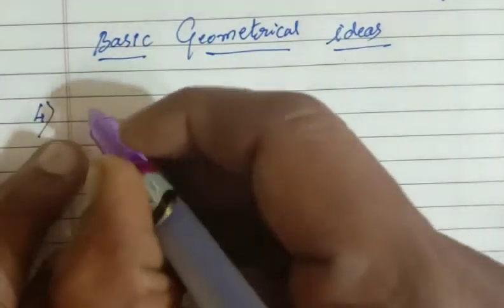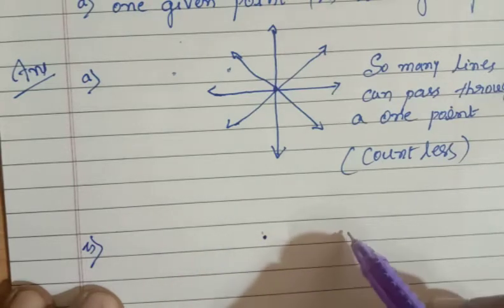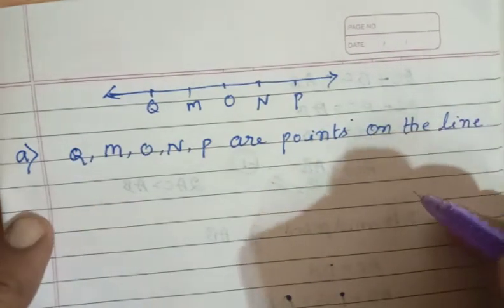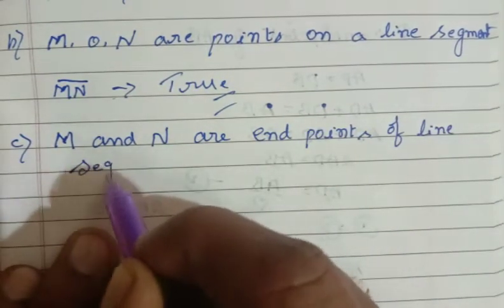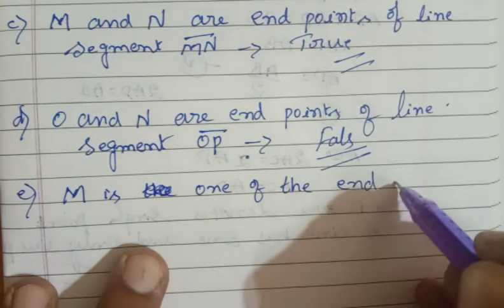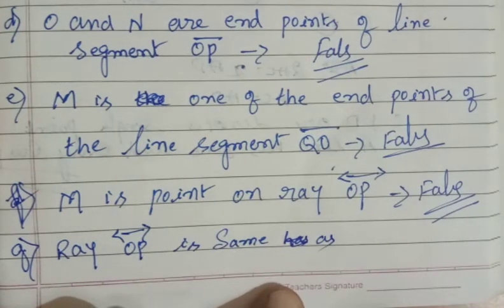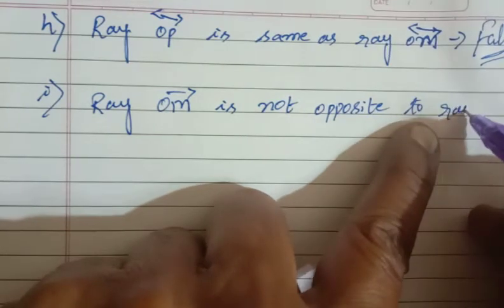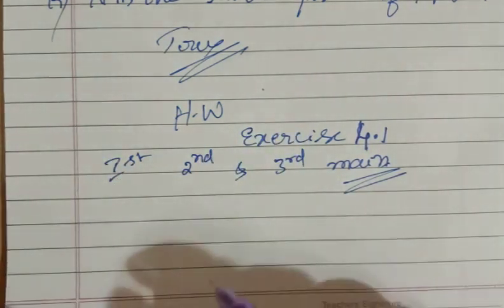6th Std Mathematics